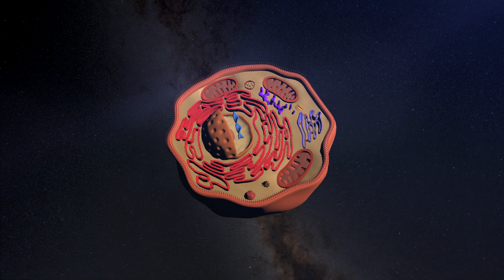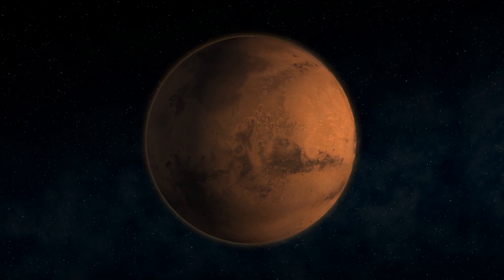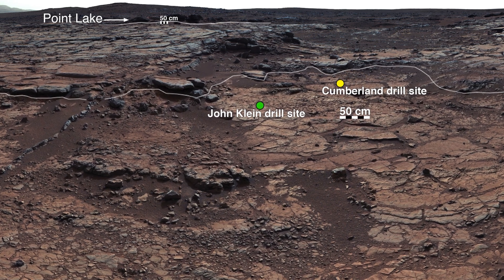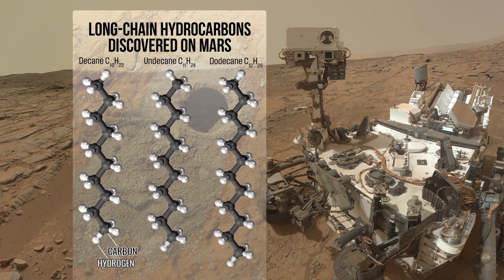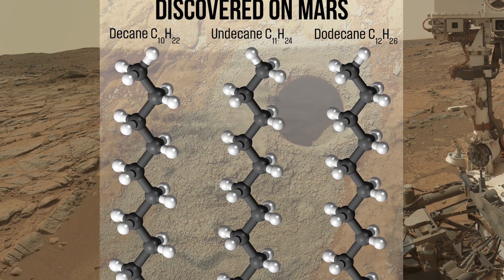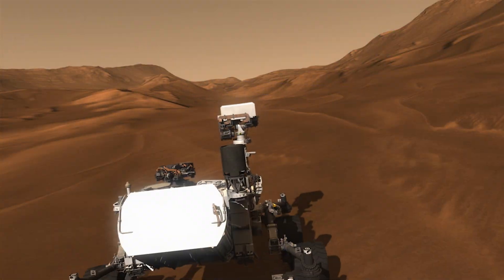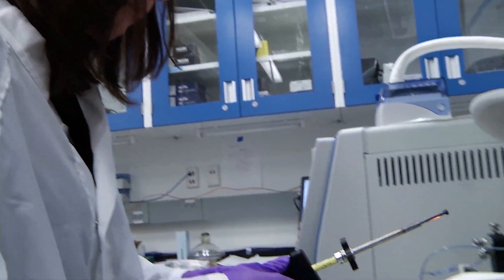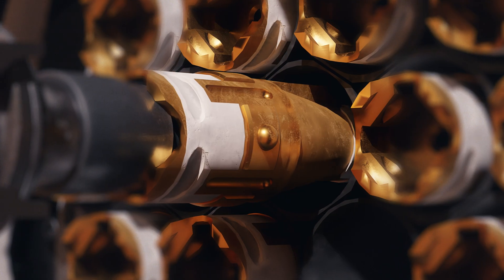Largest Organics Yet Discovered on Mars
Since arriving at Mars in 2012, NASA’s Curiosity rover has been ingesting samples of Martian rock, soil, and air to better understand the past and present habitability of the Red Planet. Of particular interest to its search are organic molecules: the building blocks of life. Now, Curiosity’s onboard chemistry lab has detected long-chain hydrocarbons in a mudstone called “Cumberland,” the largest organics yet discovered on Mars.

Credit: NASA’s Goddard Space Flight Center
Dan Gallagher: Producer/Narrator
Caroline Freissinet: Lead Scientist
Daniel Glavin: Scientist
Jason Dworkin: Scientist
Charles Malespin: Scientist
Lonnie Shekhtman: Science Writer
Walt Feimer: Animation Lead
Michael Lentz: Art Director
Jonathan North: Animator
Andrew Good: Public Affairs
Erin Morton: Public Affairs
Nancy Jones: Public Affairs
Aaron E. Lepsch: Technical Support

Universal Production Music: “Labyrinth of Discovery” by Emma Zarobyan [SOCAN]